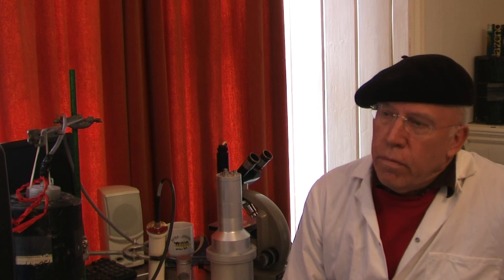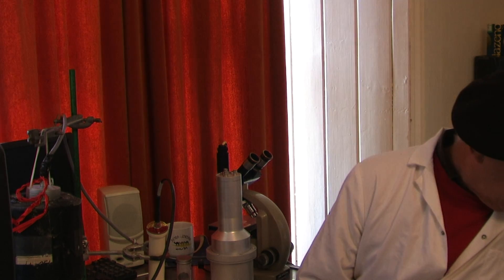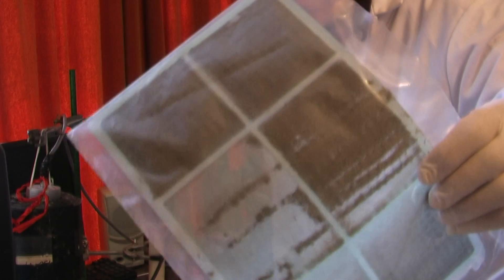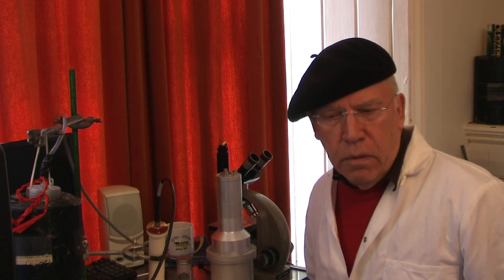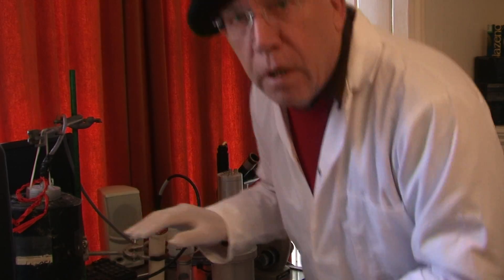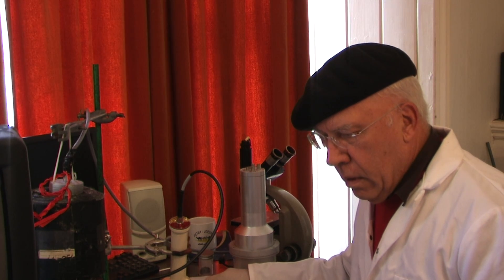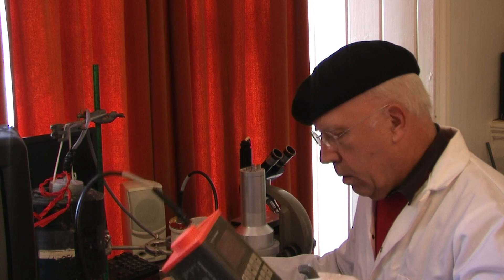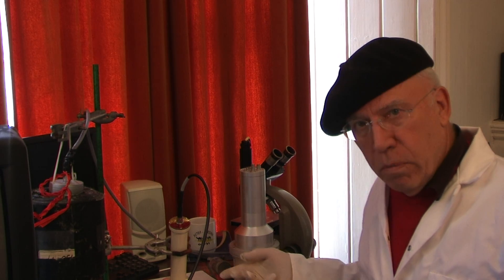Dr Chris Busby: radioactivity in apartment in central Tokyo Part 1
In this and Part 2
Dr Busby describes measurements made on an airconditing unit filter from inside an apartment in central Tokyo. This was sent by a lady in Tokyo who wanted to know if it was safe to live there. The filter only collected air from inside the apartment. It shows the presence of 130000Bq/kg radioCaesium in the dust plus enriched Uranium and for the first time Lead-210/Polonium-210. The apartment was evacuated from the Tuesday after the catastrophe and the machine switched off; and the family returned 5 months later. This and much other information about the health effects and cover ups, including leaked data are to be found in Dr Busby's new book in Japanese: the Horror of Fukushima, published on 25th July by Kodansha in Tokyo